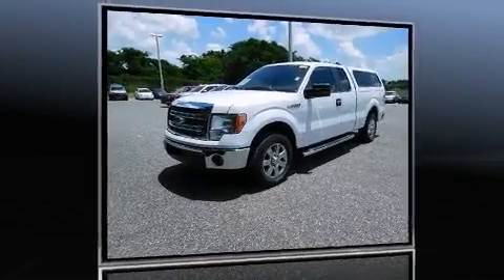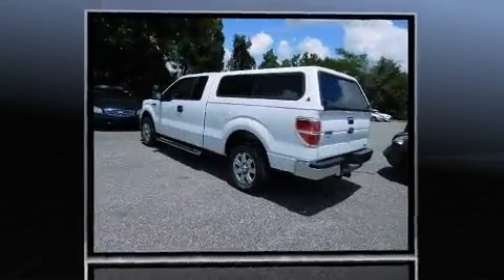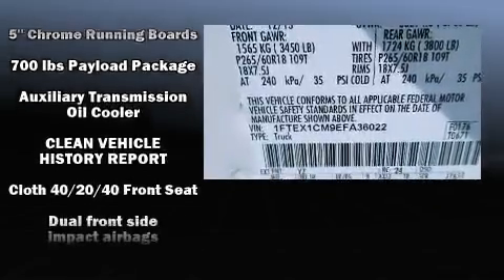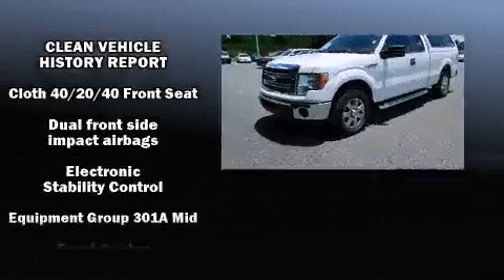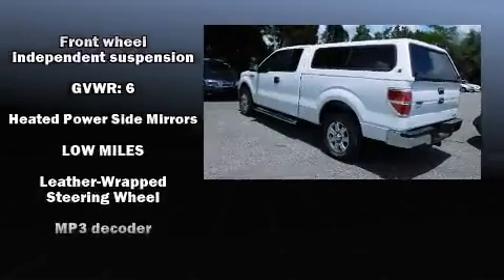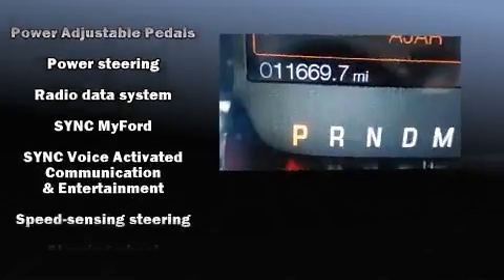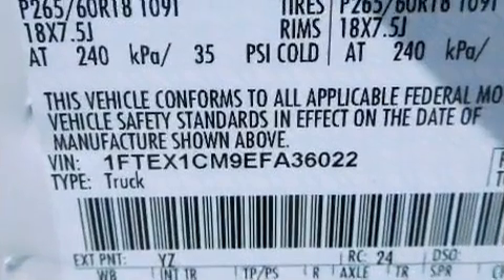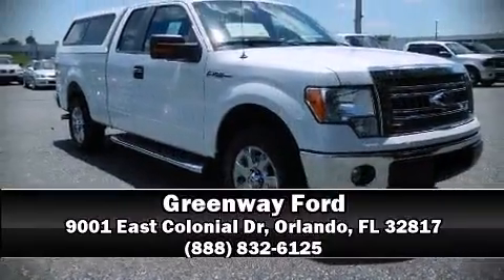2014 Ford F-150 XLT in Orlando, FL 32817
Greenway Ford
9001 East Colonial Dr

The 2014 Ford F-150. With just over 10,000 miles on the odometer, this vehicle provides excellent value as a pre-owned model. Top features include air conditioning, a tachometer, variably intermittent wipers, a rear step bumper, tilt steering wheel, and much more. Passengers are protected by various safety and security features, including: head curtain airbags, front SIDE impact airbags, traction control, ignition disabling, and 4 wheel disc brakes with ABS. Electronic stability control stands out as a technologically savvy innovation, keeping you better connected to the road. Our sales reps are extremely helpful & knowledgeable. They'll work with you to find the right vehicle at a price you can afford. Stop in and take a test drive!